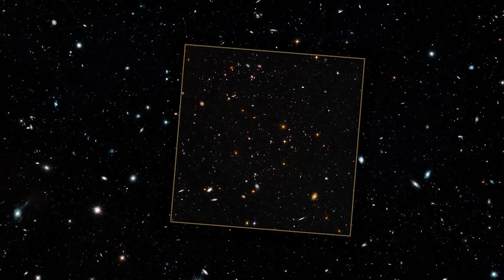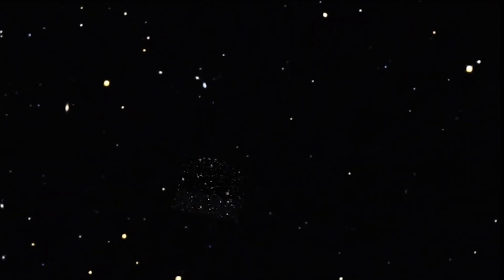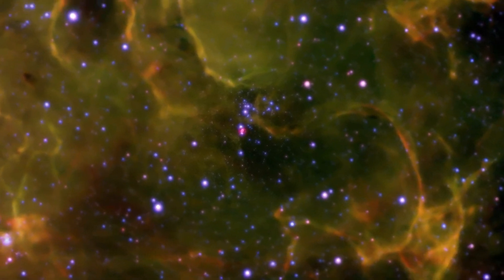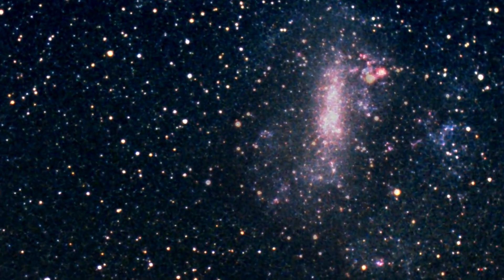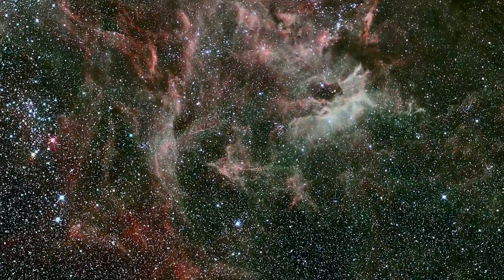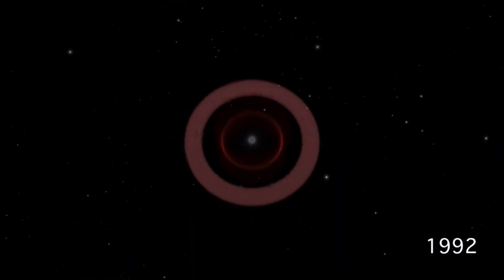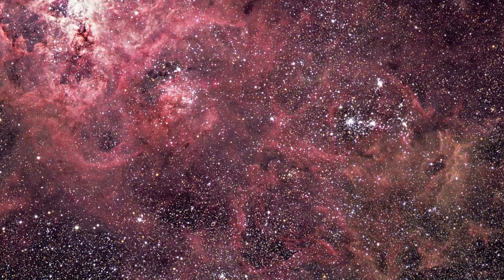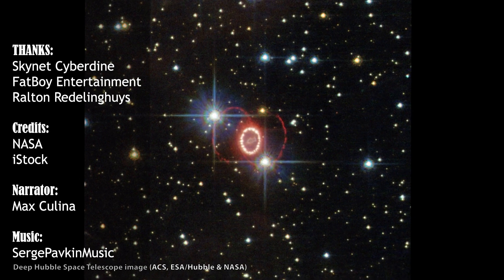WEBB TELESCOPE WILL FINALLY TAKE AIM AT ONE OF HUBBLE'S MOST MYSTERIOUS & ICONIC TARGETS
This is One of many unexplained objects that scientists are keen to learn about. A mysterious circular ring, thought to be the remnants of an exploding star.
Astronomers use the term a "rogue" supernova to describe this enormous ring-shaped phenomenon that is so close to our neighbor galaxy. It has the designation J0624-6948 and is situated in the Milky Way satellite galaxy known as the Large Magellanic Cloud.

Scientists believe that this supernova remnant could have originated from a star that could be up to 7,000-year-old. They estimate that the object is about 2200 to 7100-year-old. The object was initially mistaken to be an odd radio circle (ORC). But unlike an ORC, J0624–6948 has a flatter radio spectral index, is not hosted by a central galaxy, and is larger in apparent size.

However; Researchers are considering several possibilities. Professor Miroslav Filipovic of Western Sydney University's School of Science served as the project's principal investigator stated that: “The most plausible explanation is that the object is an intergalactic supernova remnant due to an exploded star that resided in the Large Magellanic Cloud outskirts that had undergone a single-degenerate type Ia supernova, which involves the explosion of two stars orbiting each other.”

Webb can provide answers to many concerns about this phenomenon due to its complicated design and massive mirrors, which allow it to see galaxies and objects like this one that are far enough away and collect data on how the earliest galaxies originated after the big bang. It's like a time machine for looking back at the cosmos when it was young, and it might help us learn more about how our universe evolved than ever before.